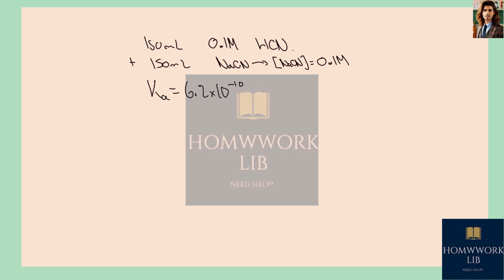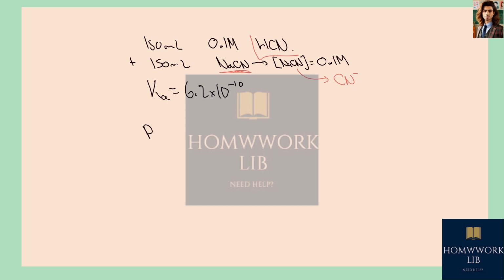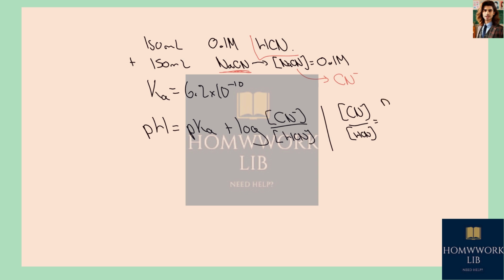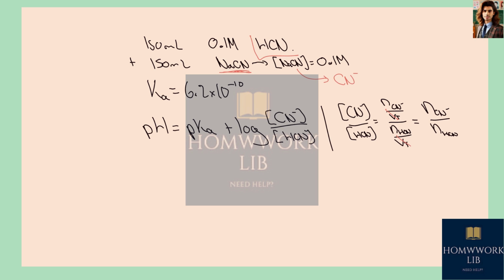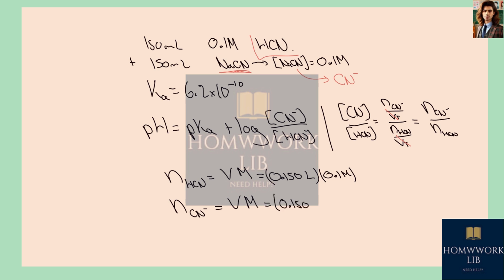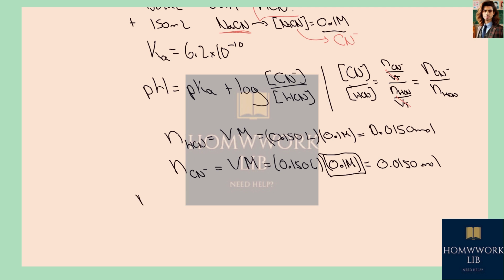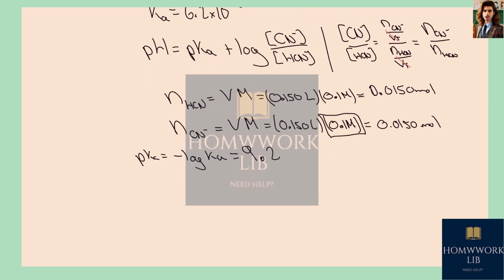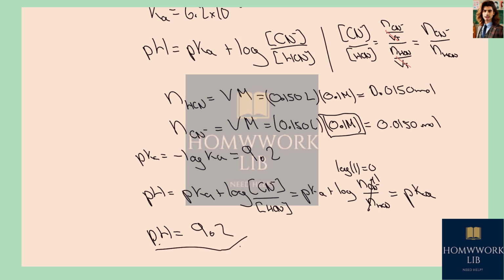[Chemistry] What is the hydronium ion concentration in a solution prepared by mixing 150.0 mL of 0